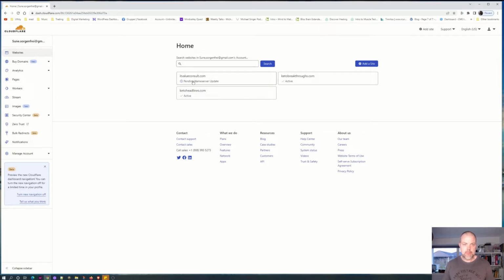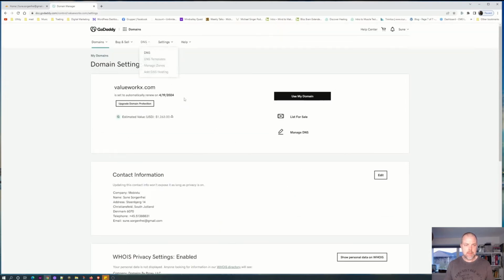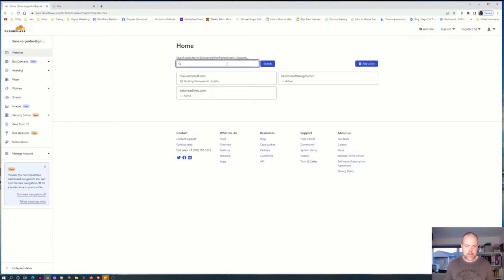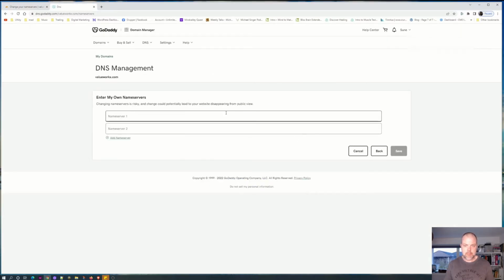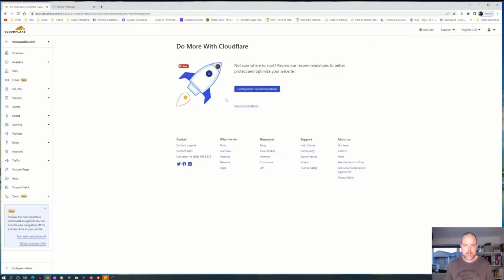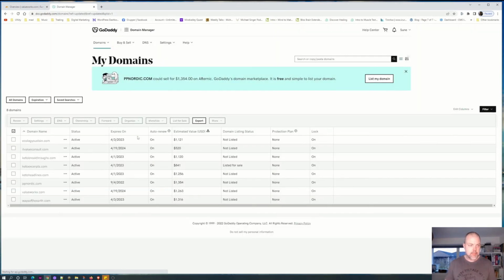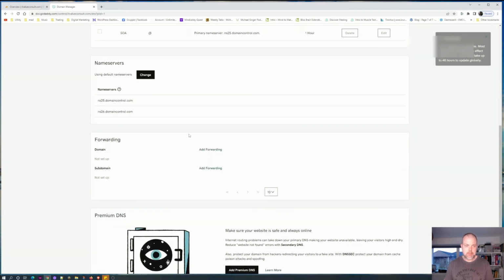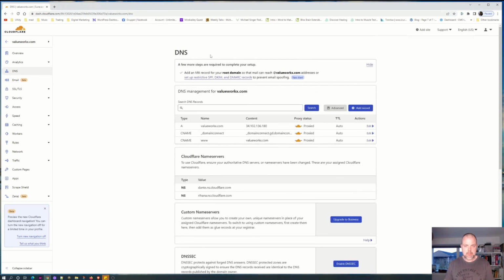How to move your Domain DNS servers to CloudFlare Tutorial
Do you want to use cloudflare as your DNS service and you do not know how ?
Then this tutorial is for you. This How to will show you have to move your dns servers and management from your domain registrar or where you have them today to cloudflare.
How to video on how to move the nameservers for a domain from the registrar, in this case GoDaddy.com, to Cloudflare.